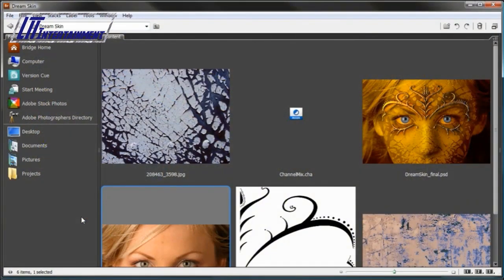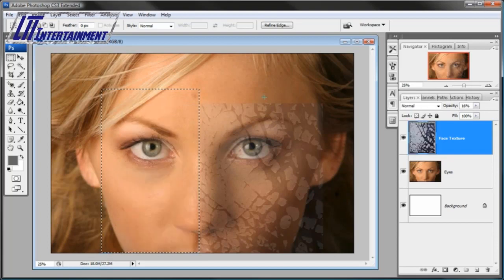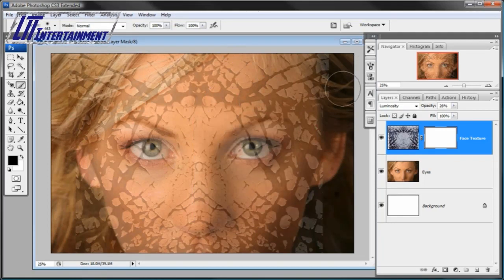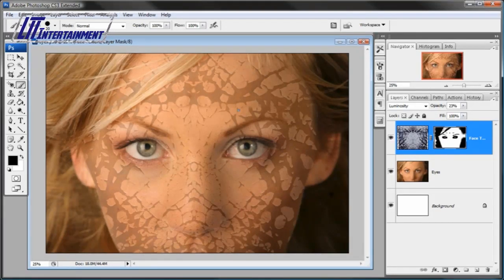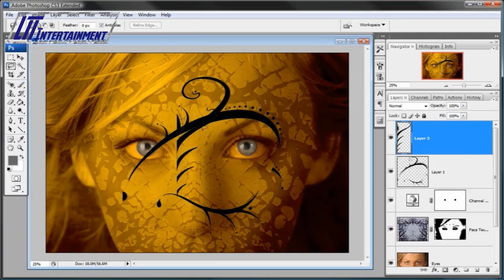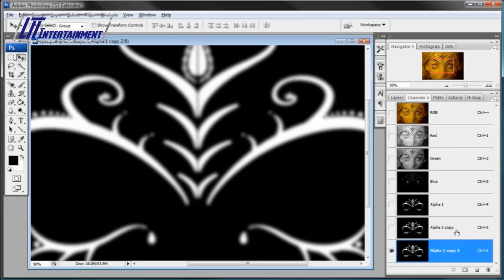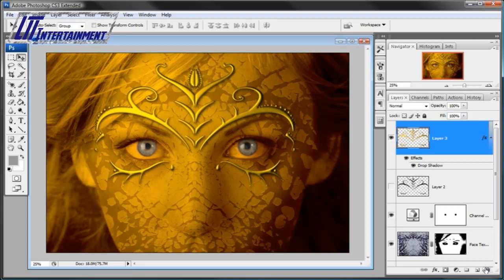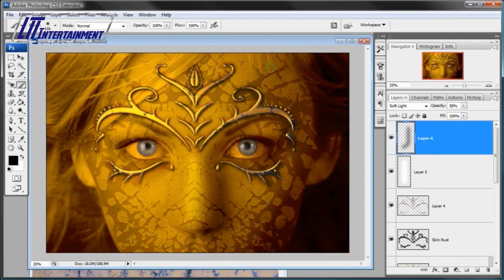Tuyệt chiêu sử dụng Photoshop | Hướng dẫn học photoshop